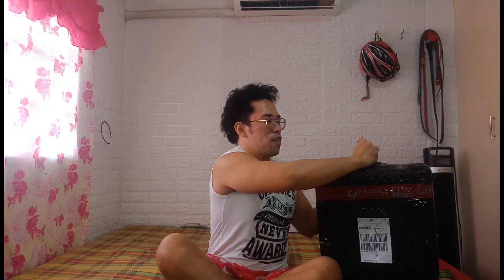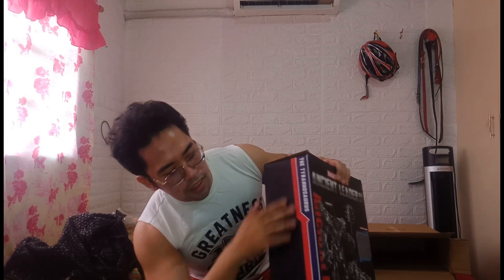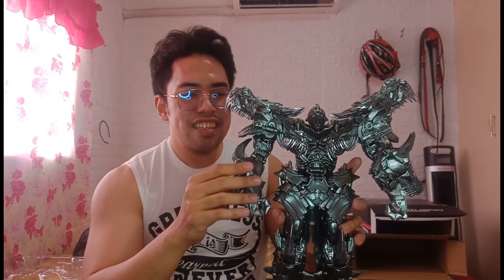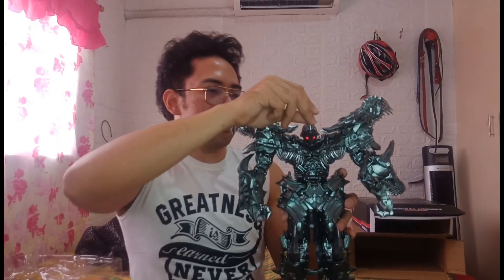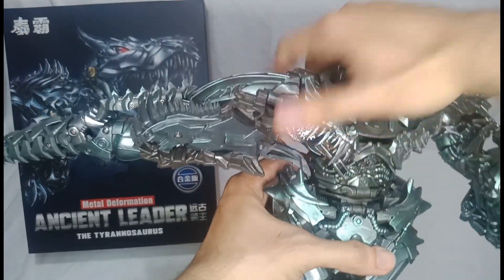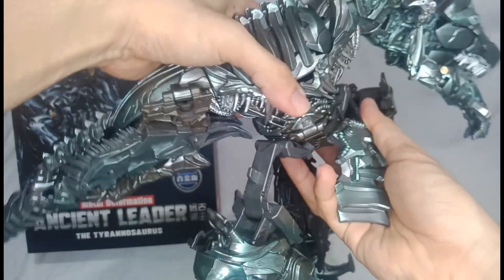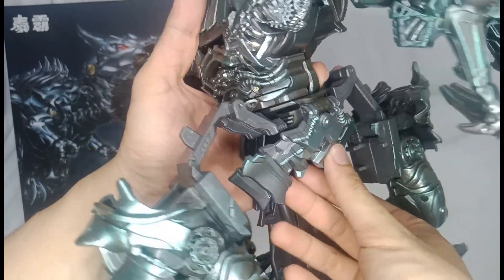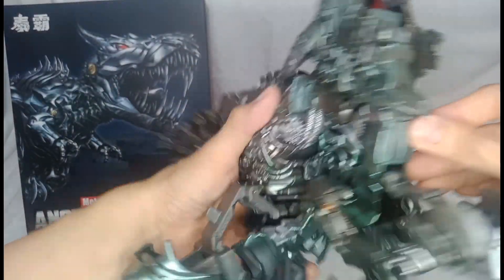Black Mamba LS-05 ANCIENT LEADER Oversized Studio Series Grimlock